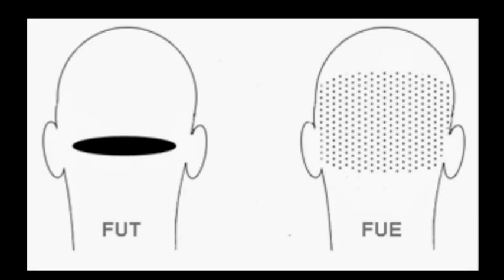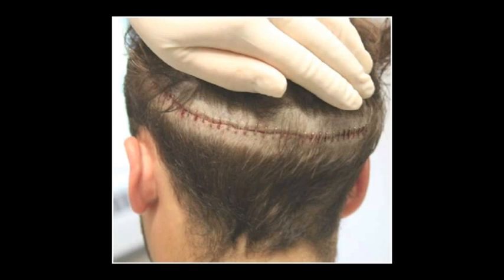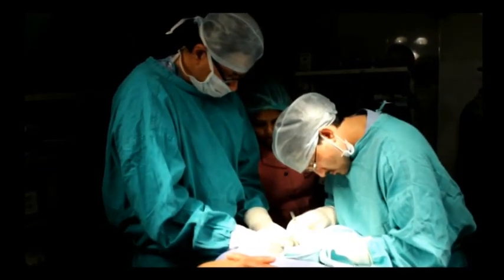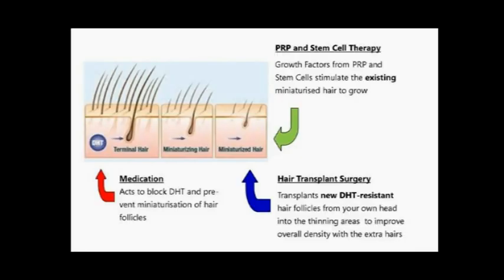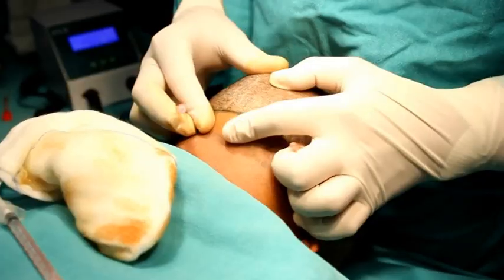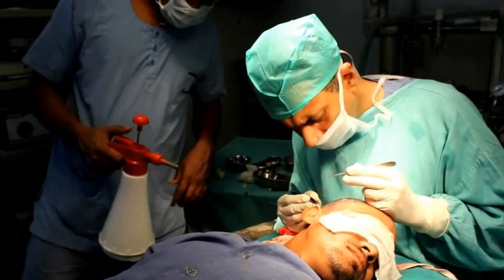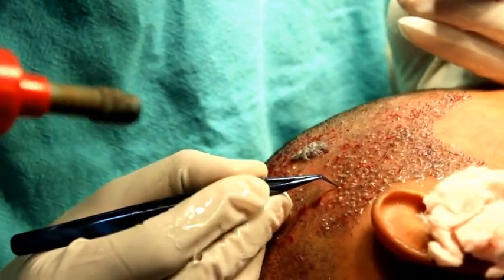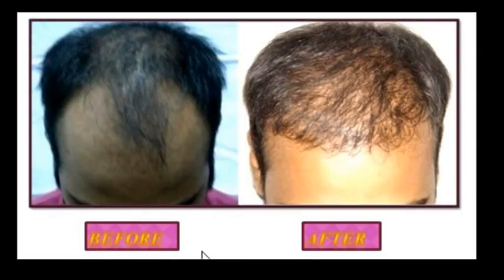Hair Transplantation FUE technique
This video shows Technique .In this Dr Sandeep  Bhasin from Care Well medical  Centre,  explain differences between  FUE and FUT technique. This video explains the steps involved in FUE method and common misconceptions in Hair transplantation. In this video Dr sandeep has explained about S. A . F. E technique in hair transplantation by which 4000 grafts can be taken in one sitting.

Thanks & Regards
Dr.Sandeep Bhasin
Sr. Cosmetic Surgeon